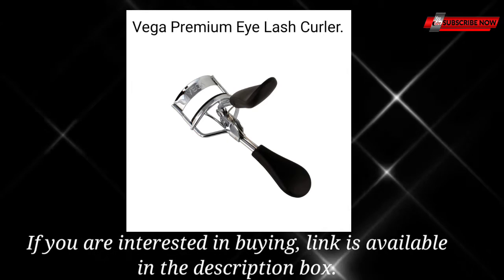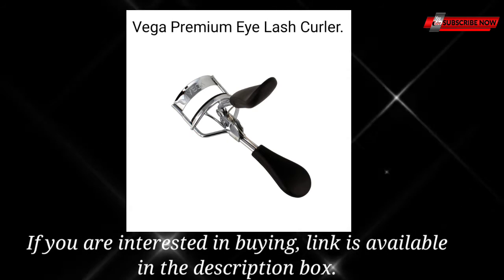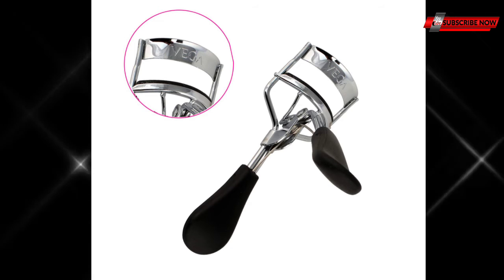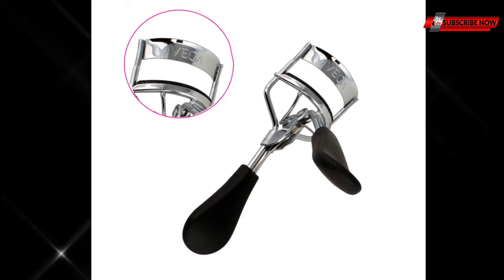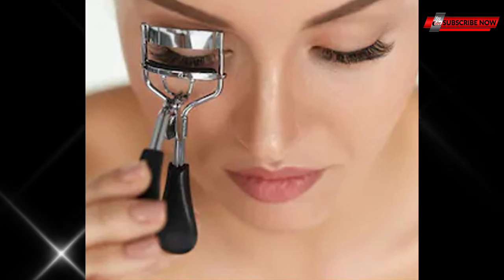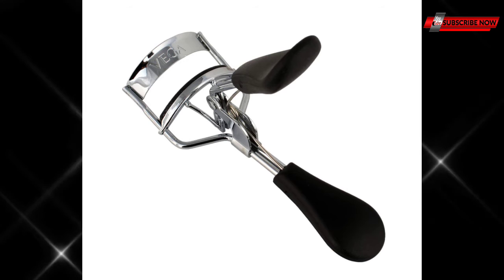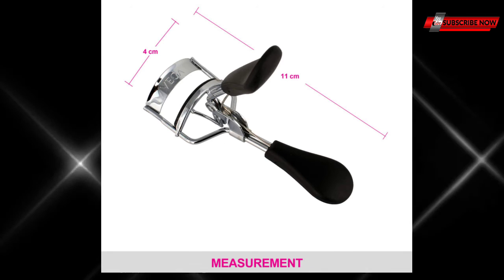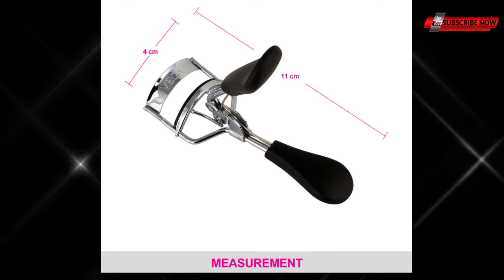Vega Premium Eye Lash Curler | Shopping Links | Cool Innovative Marketing.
Hello Viewers, we shall talk about Vega Premium Eye Lash Curler.
Details about Vega Premium Eye Lash Curler.
Gives precision curling
Easy grip.

Has a half rounded curling pad.
Easy to use. Eyelash Curler Tip Material: Steel. The special contoured design hugs your eyelids and curls even those tiny lashes at the corner of your eyes without accidentally pulling away.